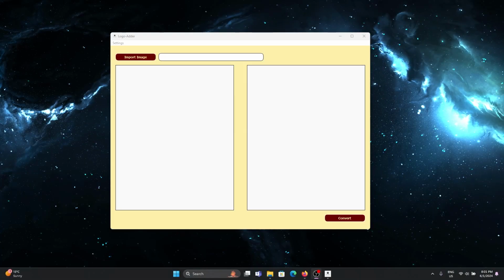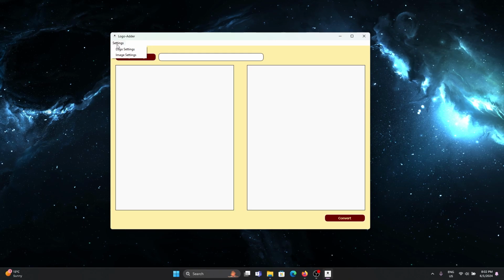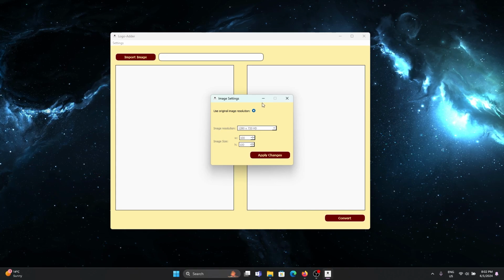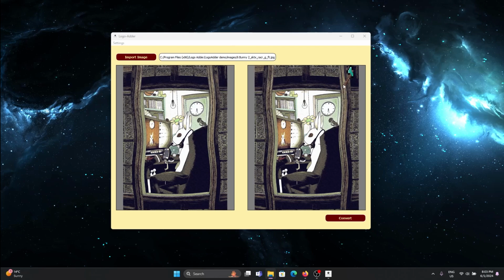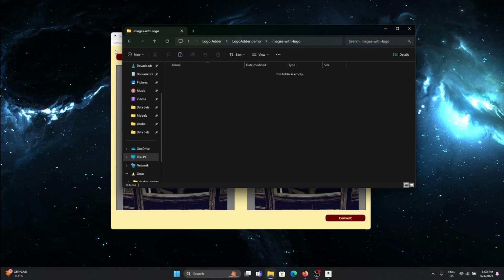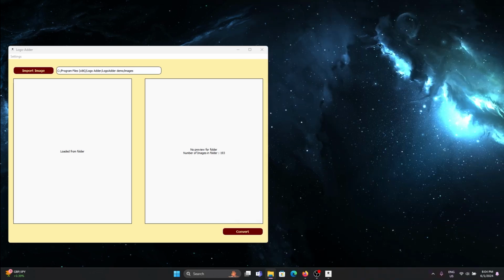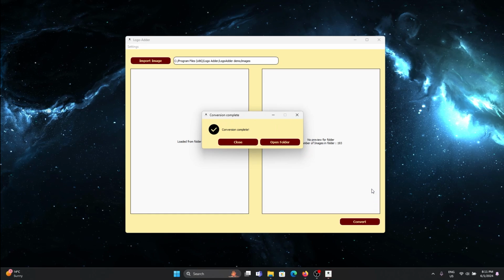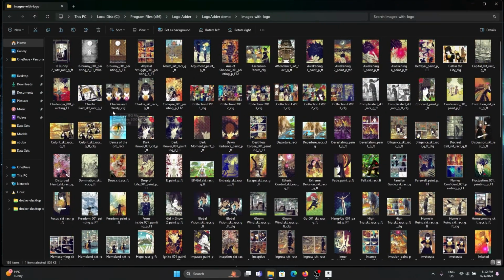Logo Adder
Welcome to our tutorial on Logo Adder, a user-friendly application designed to add logos to batches of images in one go using a powerful multi-threaded architecture.

In this video, we’ll cover:

    Application Overview: How Logo Adder simplifies the process of adding logos to multiple images simultaneously.
    Multi-Threaded Architecture: The advantages of using multi-threading for efficient and fast processing.
    Step-by-Step Guide: A detailed walkthrough of how to use Logo Adder to batch process images with your desired logo.

🔗 Technologies Used:

    Multi-Threading for enhanced performance and speed

🌟 Key Features:

    Easy batch processing of images to add logos
    High efficiency and speed thanks to multi-threaded architecture
    Simple and intuitive user interface for a seamless experience